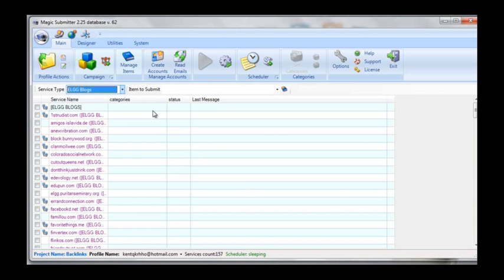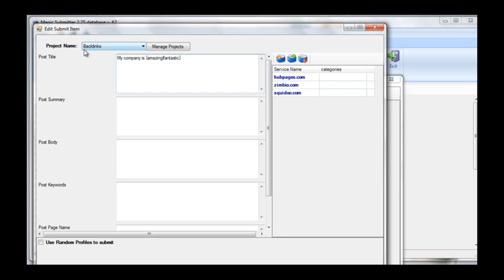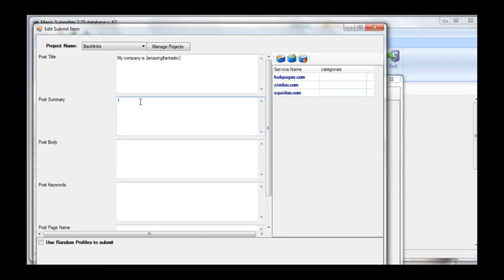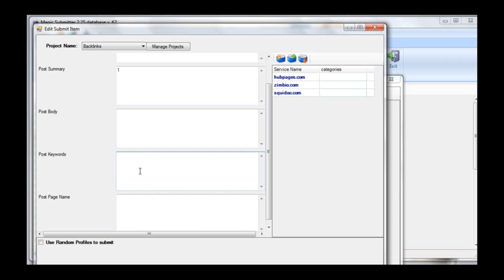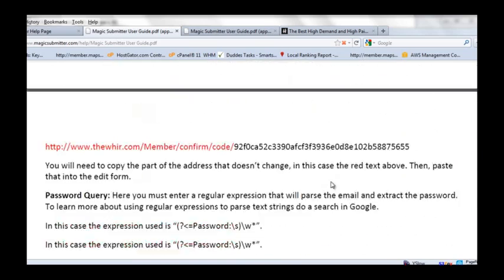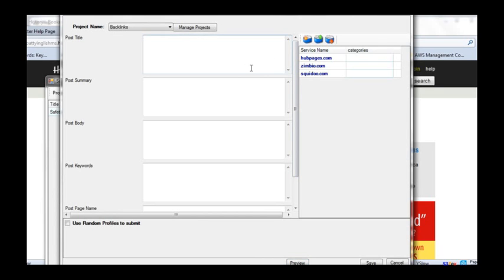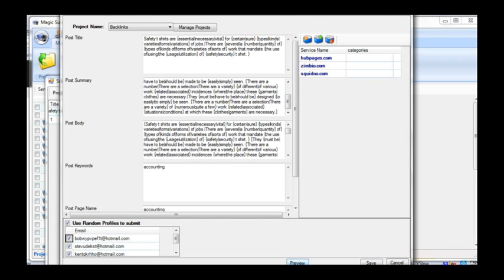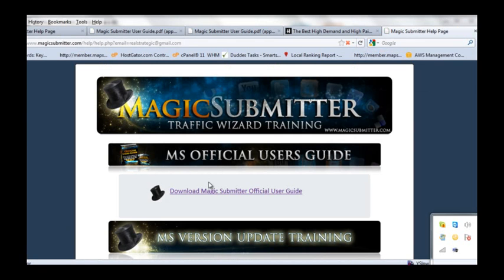Magic Submitter Blogs Items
- A step by step training in Blogs Items to help you understand exactly how to use each powerful content strategy in Magic Submitter.